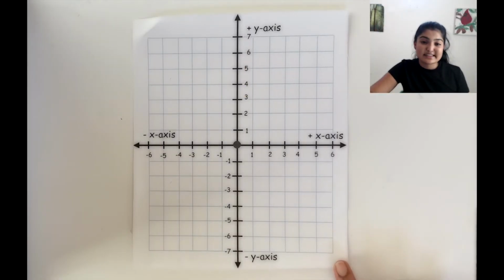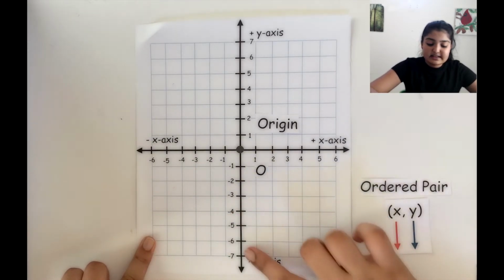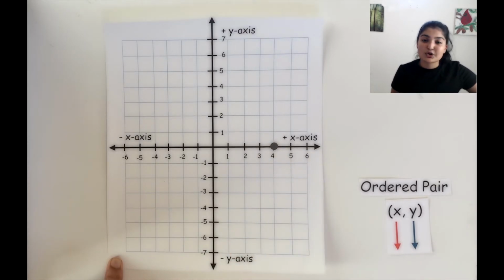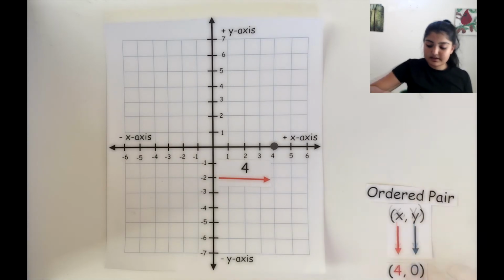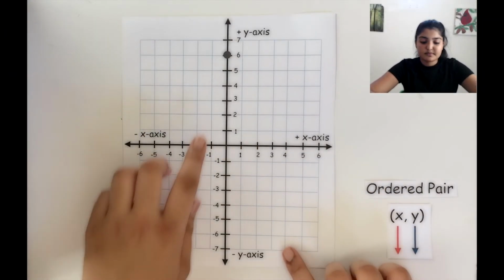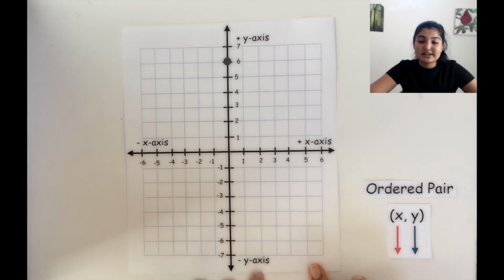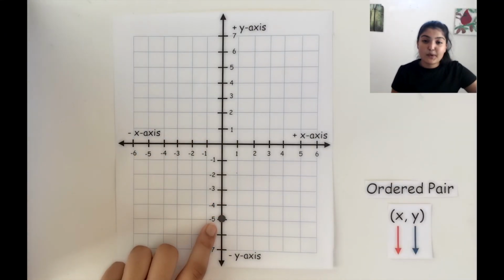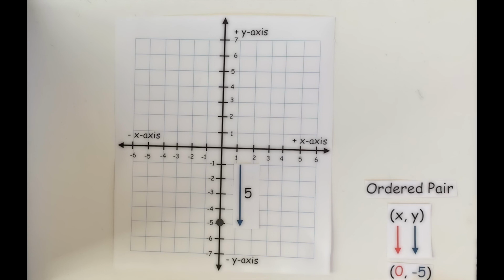Introduction to Plotting Points | Plotting Points on Axes | Introduction to Algebra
Last video, we read plotted points within the four quadrants. Today we read points plotted on the different axes.